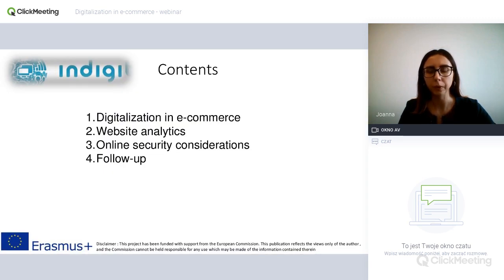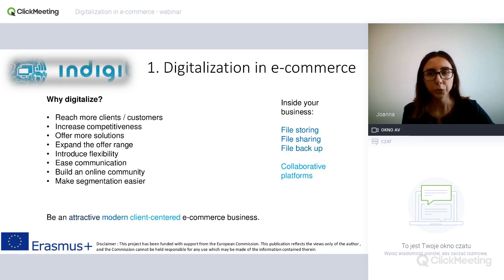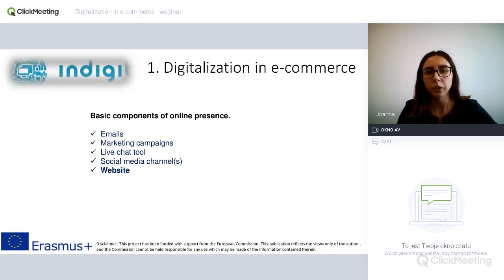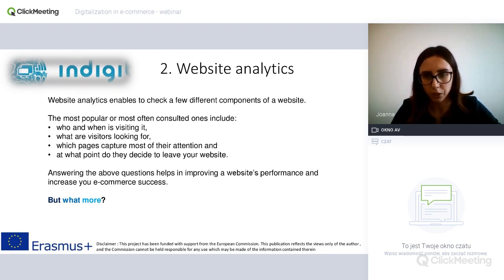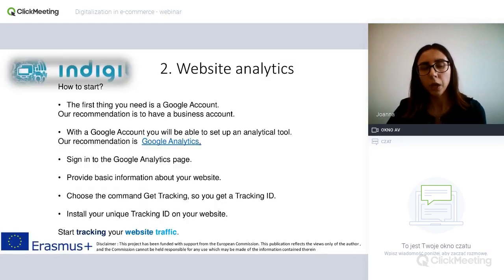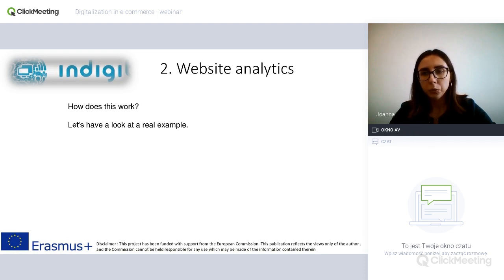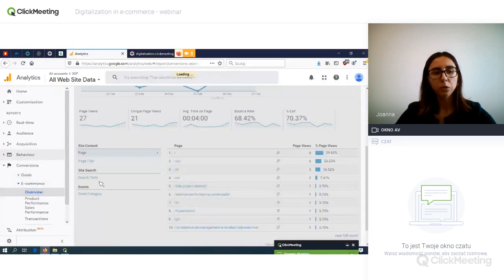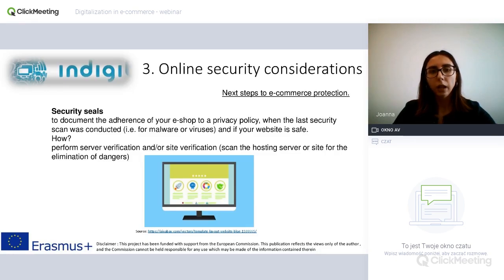Digitalization in e-commerce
Webinar goals: The webinar's goal is the SMEs, entrepreneurs, etc, to understand what digitalization is, how to make use of google analytics to track website performance and that safety in e-commerce should also not be neglected.

Primary goals:

Understand digitalization.
Learn how to make use of website analytics.
Be aware of the steps guaranteeing online security.

Secondary goals:

Find out how to implement Google Analytics.